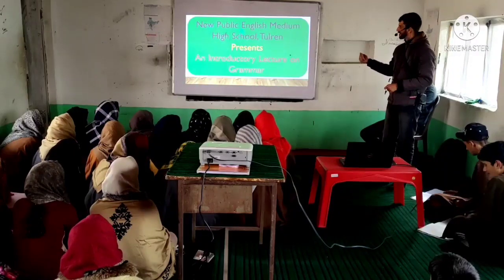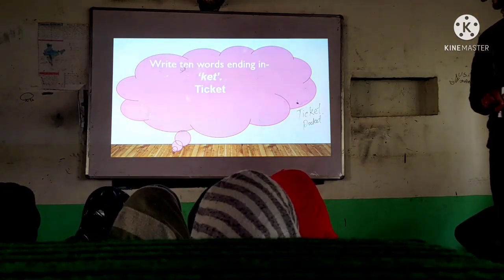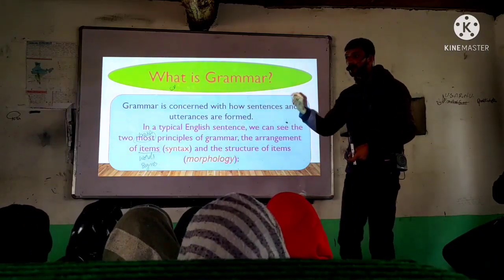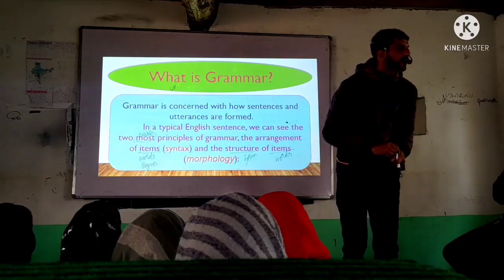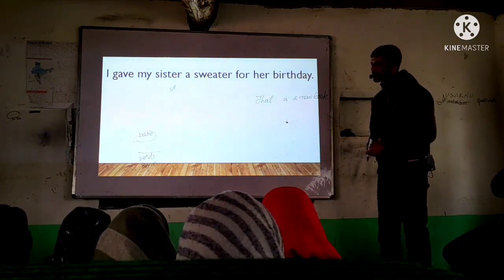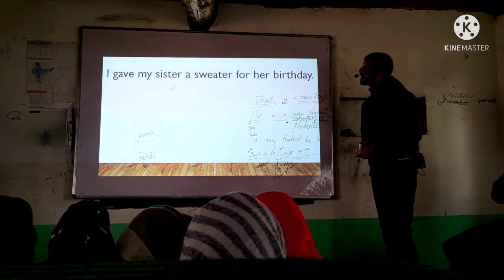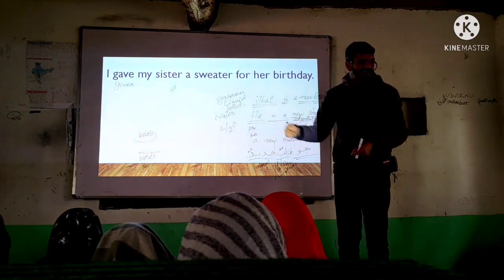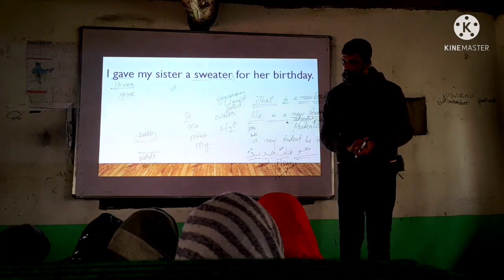English Grammar lecture 1